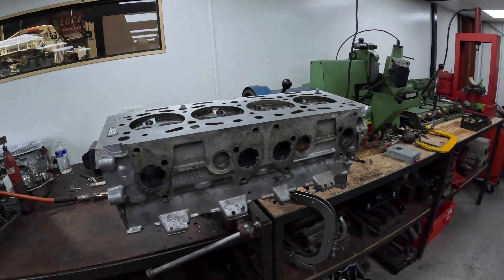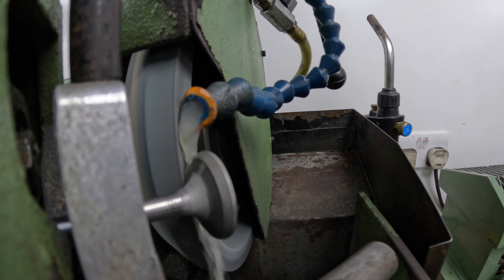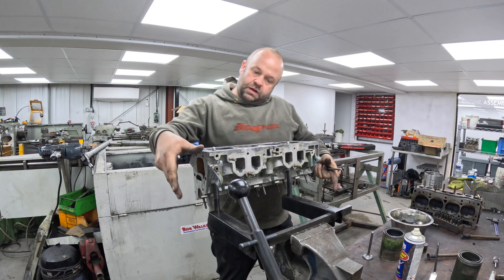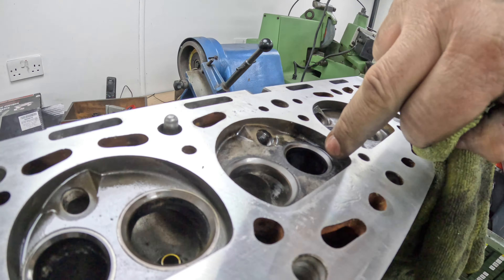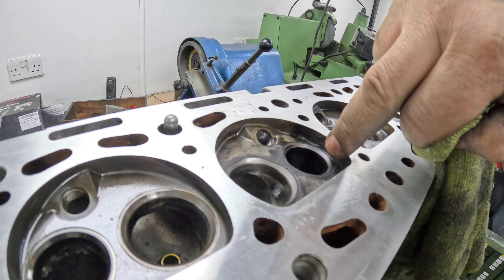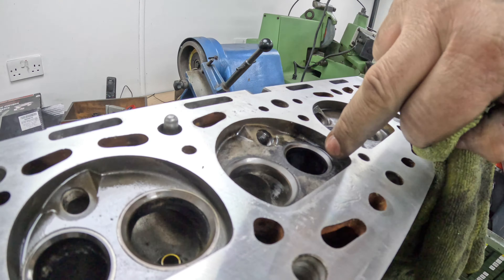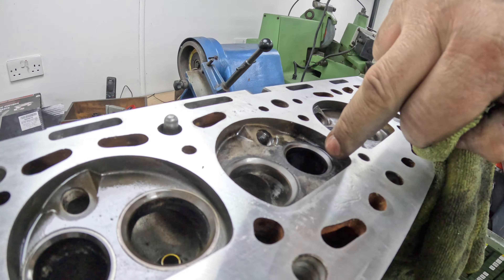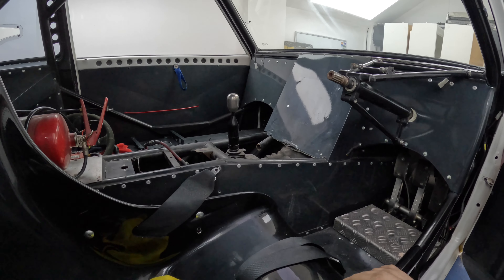PEUGEOT 205GTI CYLINDER HEAD REFACE, CUT SEATS, REPLACE STEM SEALS, SET VALVE CLEARENCES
Hi everyone.

In this weeks video you will see me working on a Peugeot cylinder head, it came for a pressure test, skim and to change the stem seals, but when I had a good look at the seats, it was clear that it needed a lot more work.

We also had a customer drop off a vintage cylinder head for a reface.

Last of all I filmed a little of my MK 2 RS2000 escort, need to decide what I’m going to do with it.

James